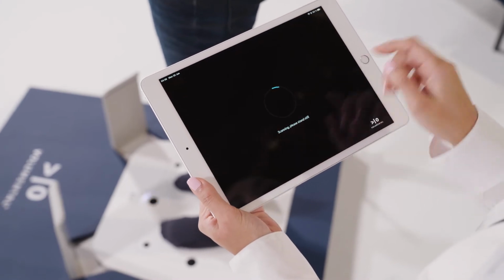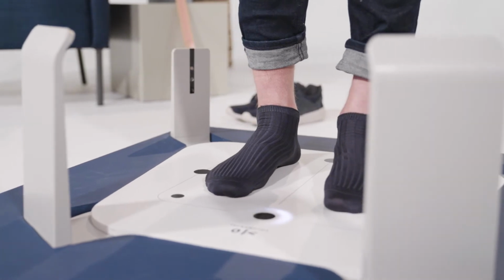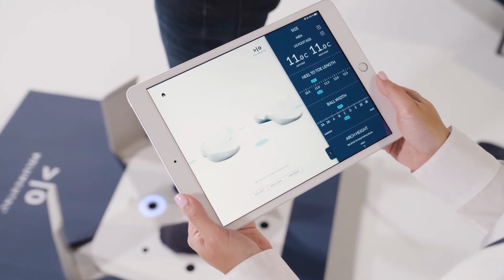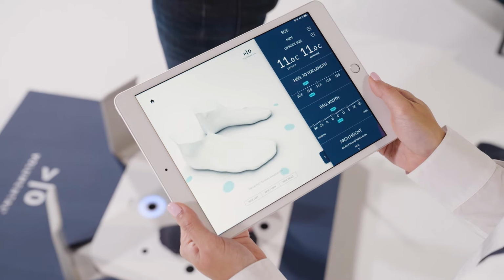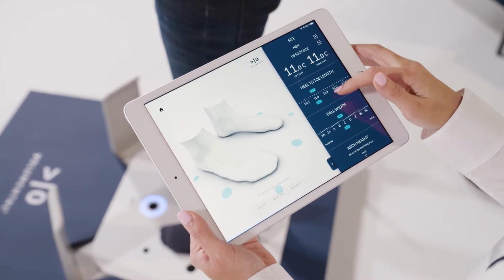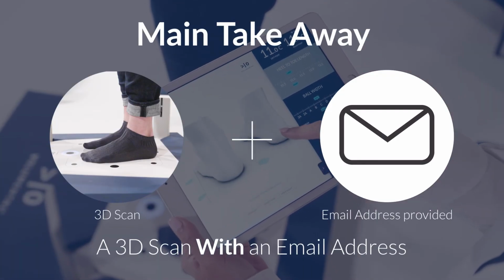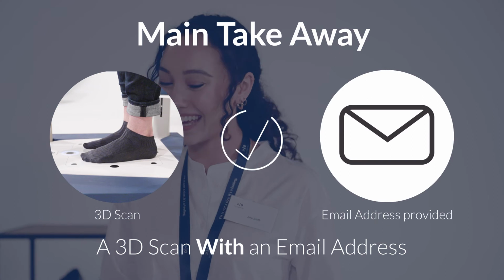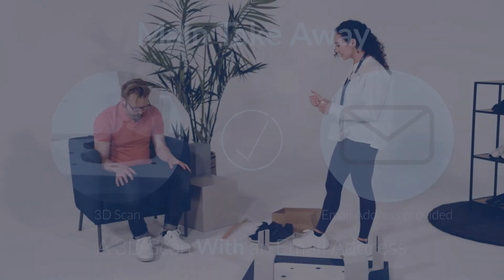Collecting Emails - Value of "Identified" & Best Practices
In this video we explain the difference between an "Identified" vs an "Un-identified" Scan, and why "identified" scans are so valuable.

"Identified Scan" = 3D Scan + Email
"Un-Identified Scan" = 3D Scan